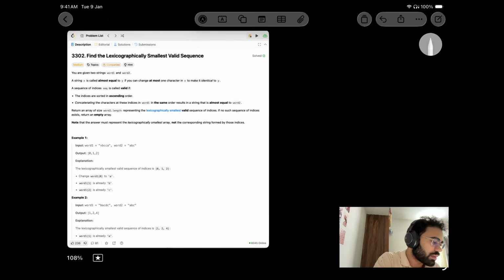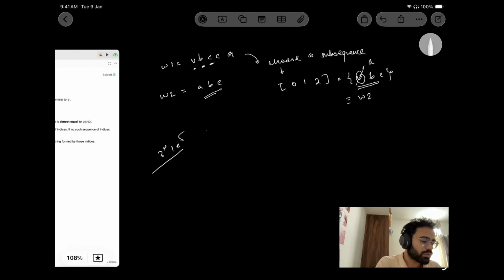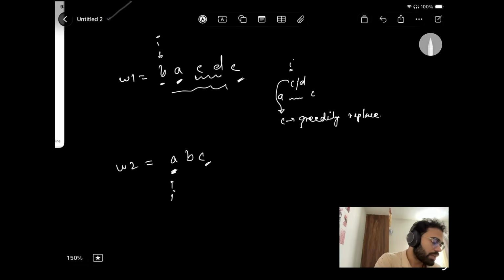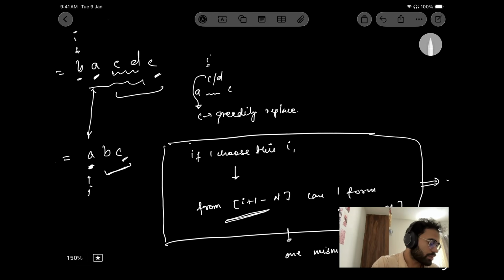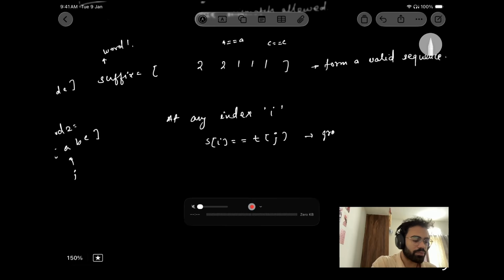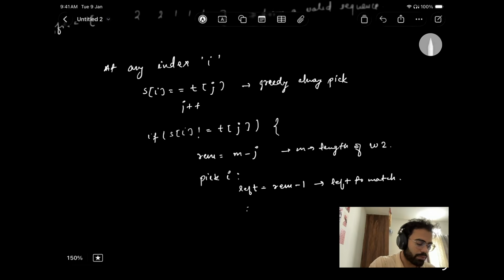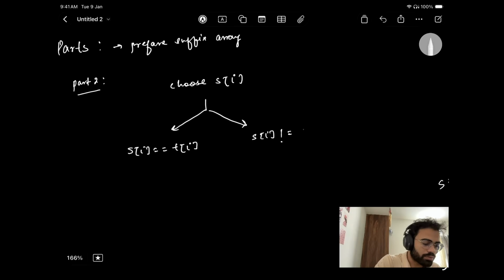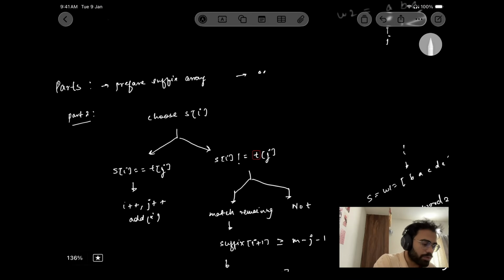LeetCode 3302 - Find the Longest Valid Sequence | Suffix array? Just be greedy for each index!!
Find the Longest Valid Sequence (LeetCode) - DP + Greedy Explained | Common Bugs & Fixes in C++
Description:
In this video, I break down the "Find the Longest Valid Sequence" problem (LeetCode) step by step - where we need to find the lexicographically smallest set of indices in s that form t as a subsequence, allowing at most one character mismatch.
We'll cover:
✅ Why a suffix DP array is the key to checking feasibility
✅ Building dp[i] = max matching subsequence length from index i to end
✅ The greedy two-pointer scan to construct the lexicographically smallest answer
✅ Two subtle but critical bugs that break the greedy logic — and how to fix them:
• Why exact matches should ALWAYS be taken greedily (no feasibility check needed)
• Why the "one mismatch allowed" branch needs rem, not rem - 1, in its threshold

If you're preparing for coding interviews at FAANG/product-based companies, this greedy + DP pattern shows up often, so understanding why each condition matters (not just copying code) will help you solve similar problems on your own.

💬 Found this helpful? Drop a comment with your approach or questions!
👍 Like the video if it helped you understand the problem better.

📌 Timestamps:
0:00 Problem Introduction
0:45 Understanding the Constraints
2:00 How to identify if we need suffix DP?
6:00 Greedy Two-Pointer & suffix DP
7:25 Final breakdown | Quick overview